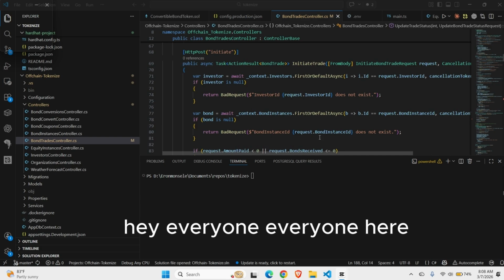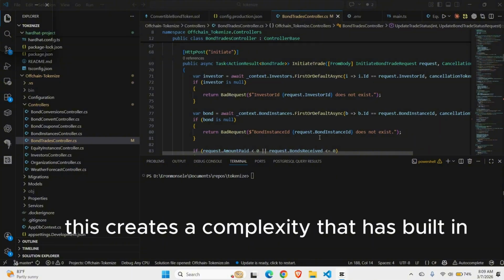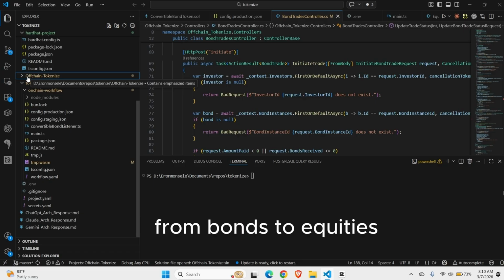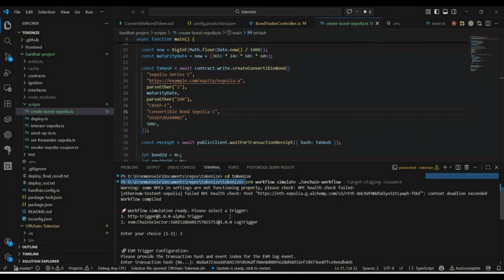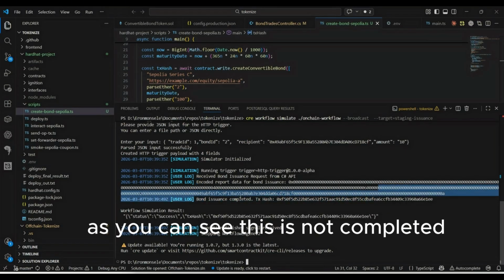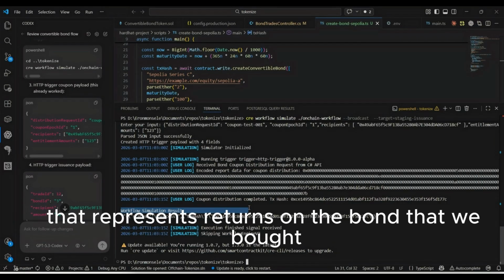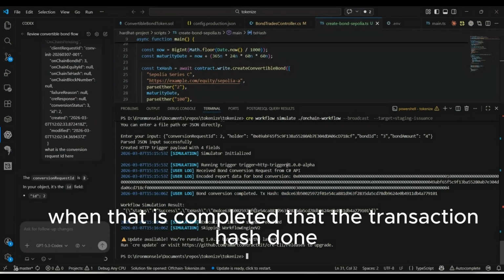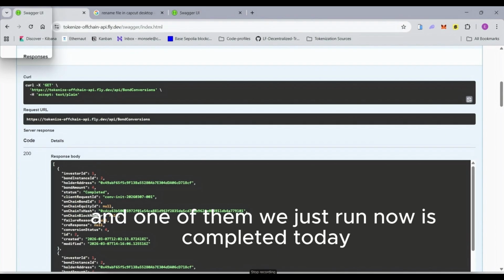Chainlink CRE For Convertible bonds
This is a demo of a Chainlink CRE project used to breakdown the complexity of tokenizing a convertible bond